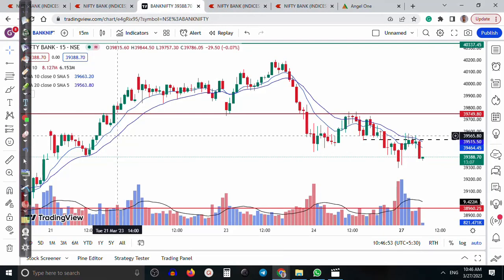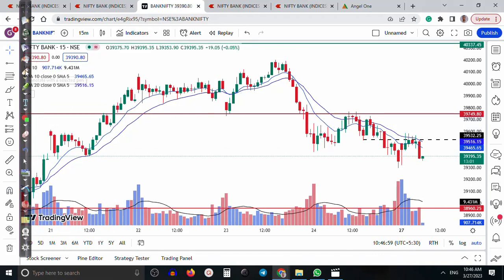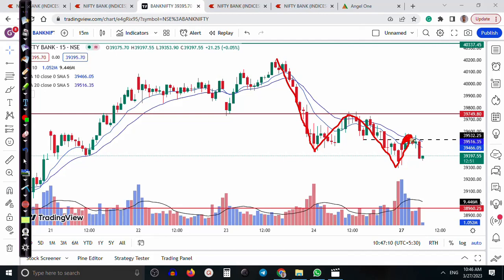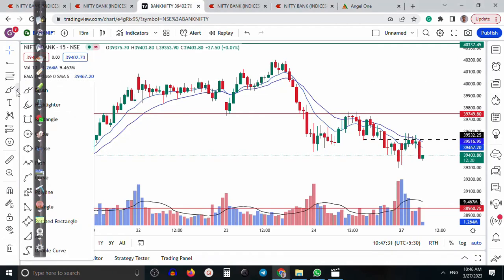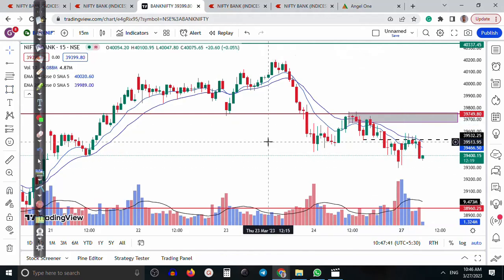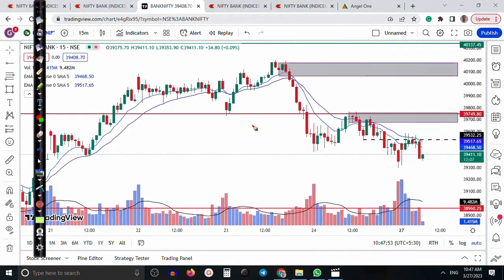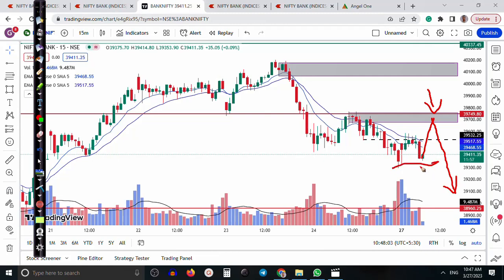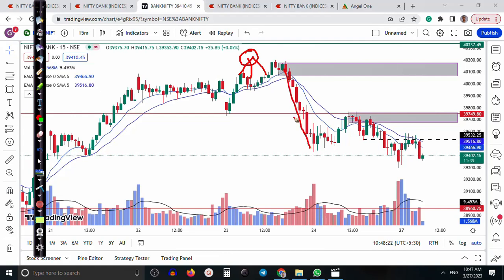Bank Nifty Live Market Analysis